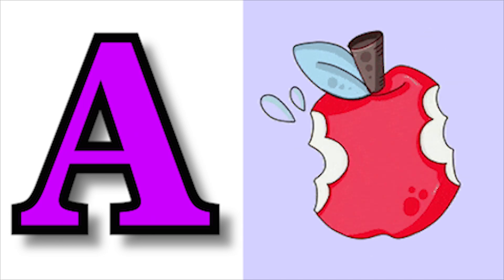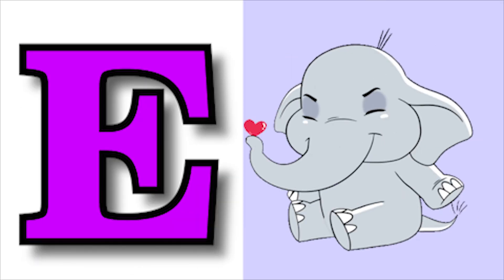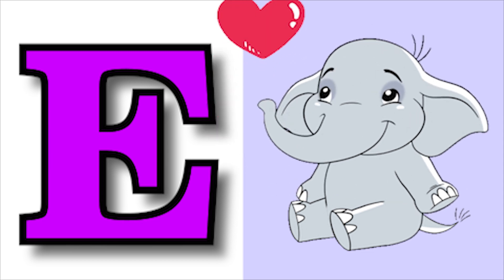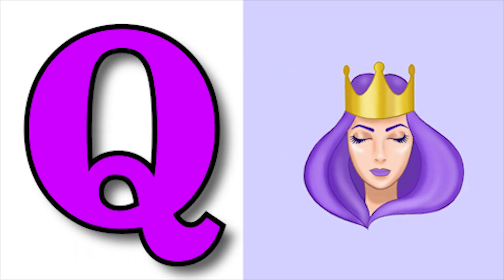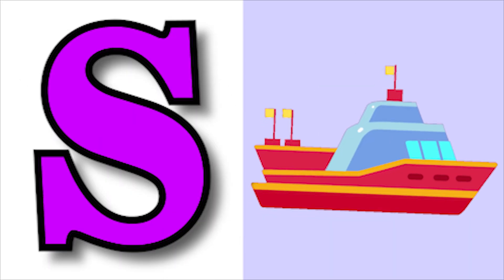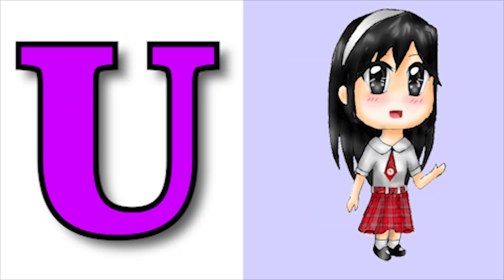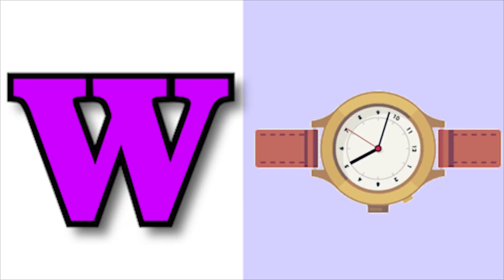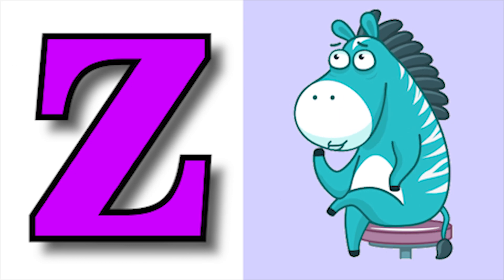ABCD | Abcd Phonics song | Nursery Rhymes |abcd alphabet|A to Z|phonic sound | Chichoo tv